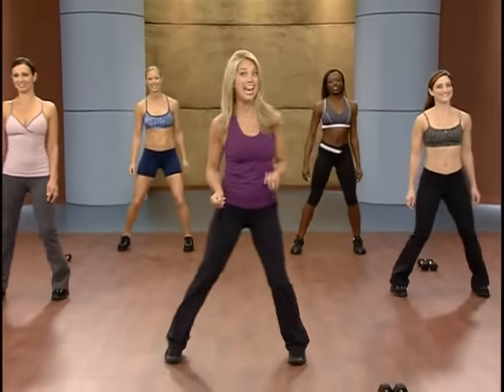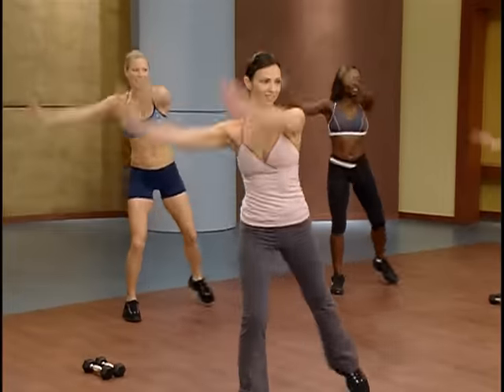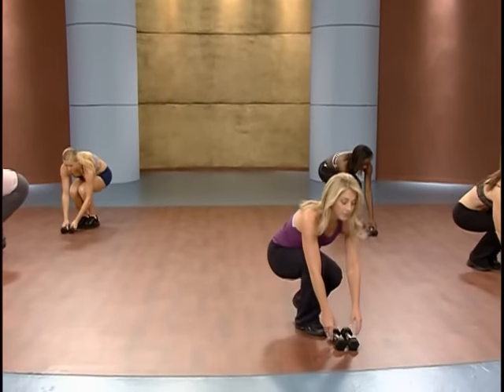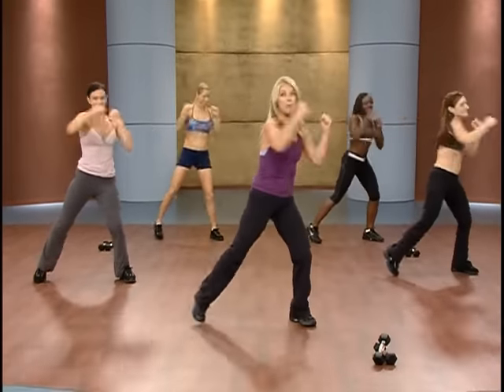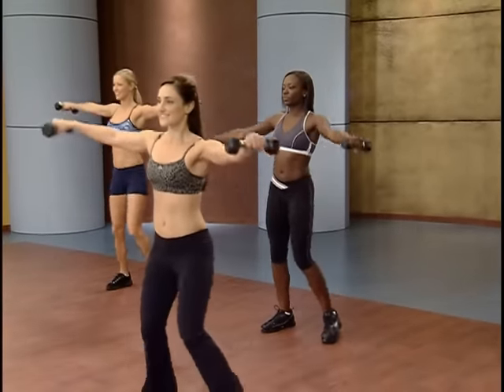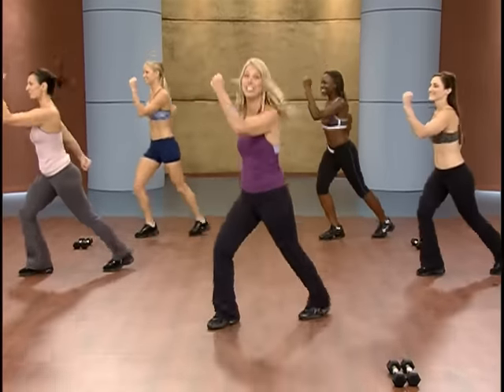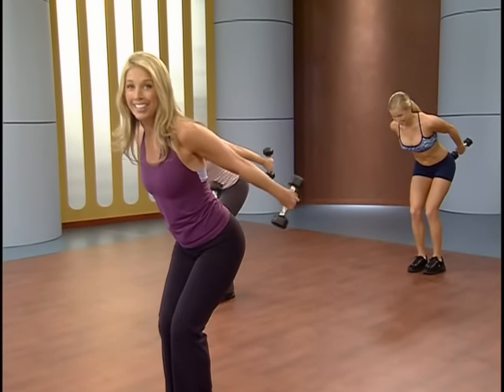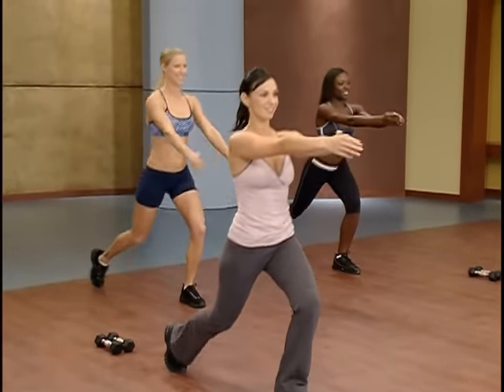Boot Camp Cardio & Strength Workout With Denise Austin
Boot Camp Cardio & Strength Workout With Denise Austin will speed up your metabolism and tone your body through cardio and strength exercises that are specialized to blast away fat and calories.

This workout is from Denise Austin's DVD "3 Week Boot Camp".

For full selection of great workouts like this one, go to the BeFit Channel on YouTube at: